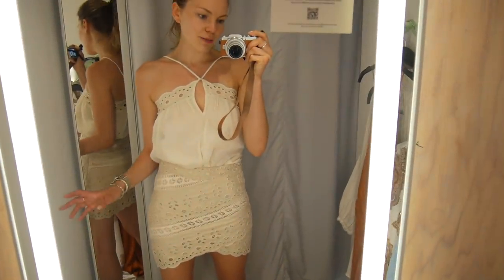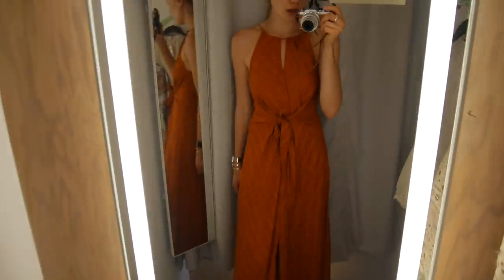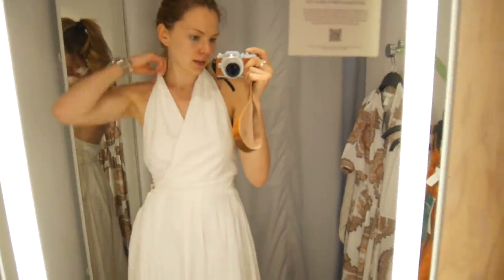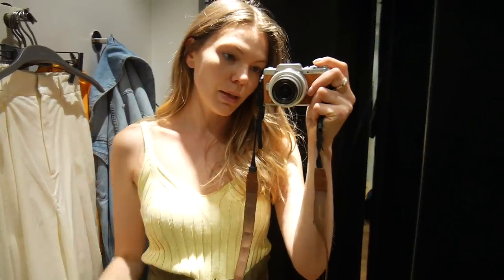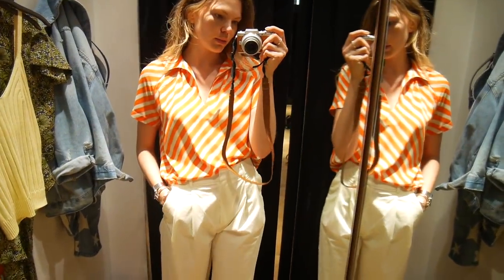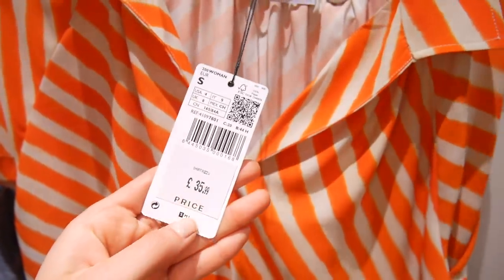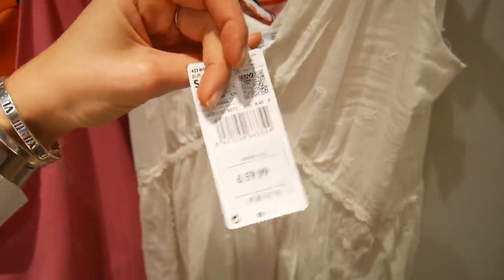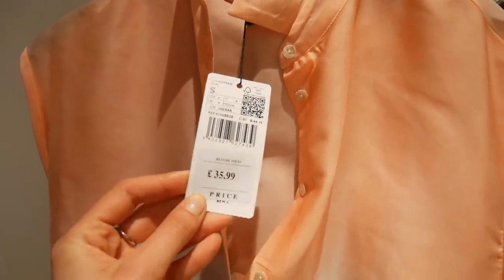Come Shopping With Me & Try On In London: MANGO & H&M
Hello everyone! Today I am taking you shopping with me in London. Hope you enjoy! Few items are not linked as I am on a hunt to find them.
Lots of love, K

Wide Trousers